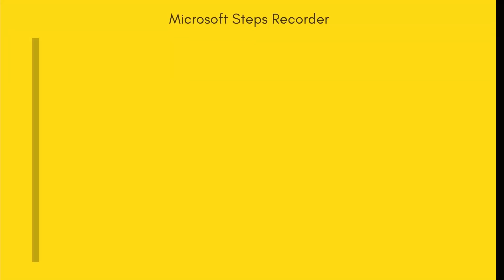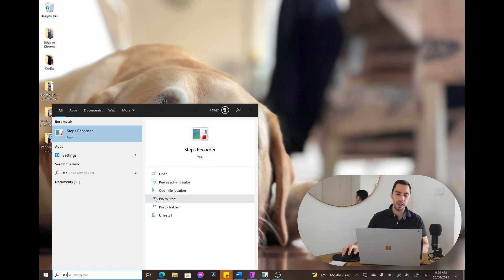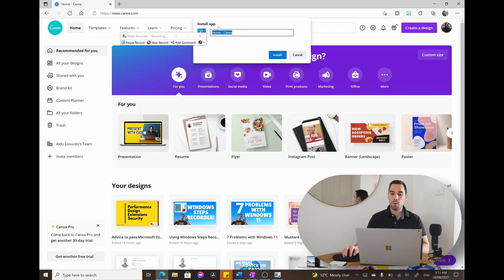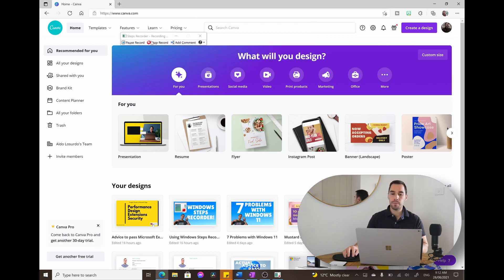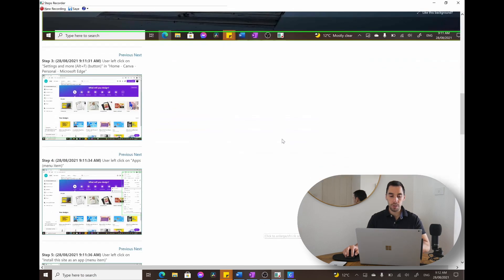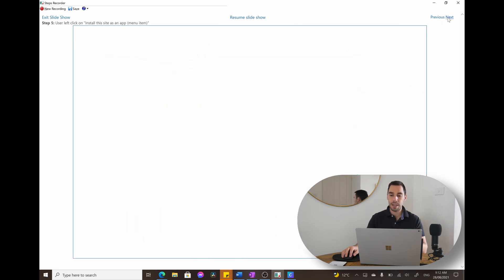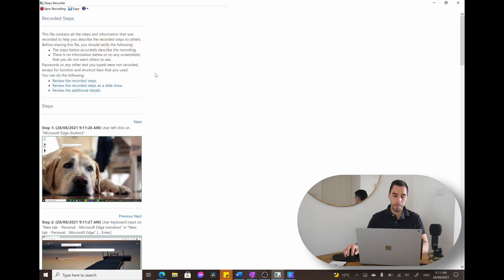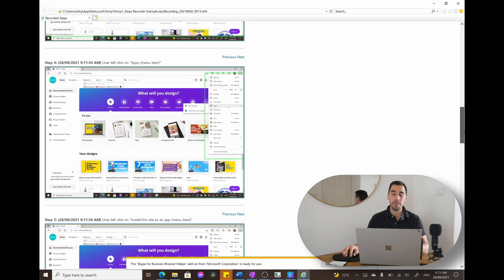Record multiple screenshots with Windows Steps Recorder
In this video we take a how to use Microsoft Steps recorder

Steps Recorder (called Problems Steps Recorder in Windows 7), that was originally designed to help you troubleshoot a problem on your device by recording the exact steps you took when the problem occurred. You can then send this record to a support professional to help them diagnose the problem but it has become an easy and simple way to document steps and create workflows on your pc.